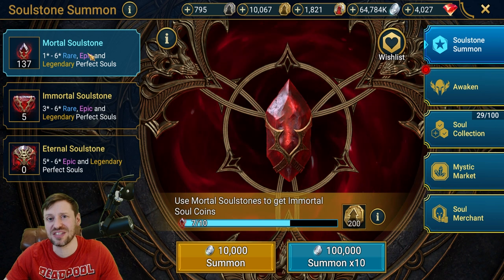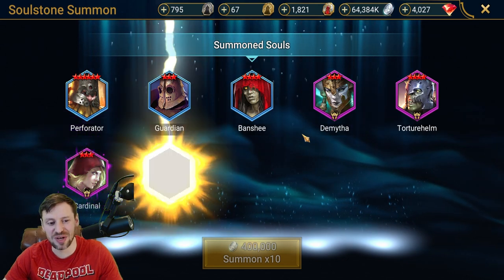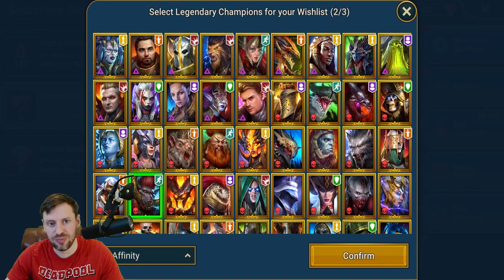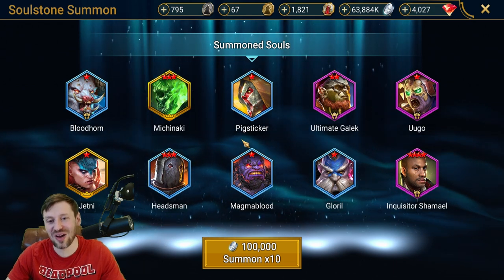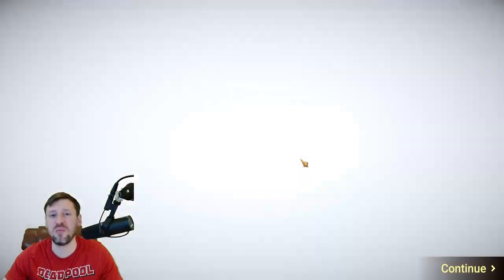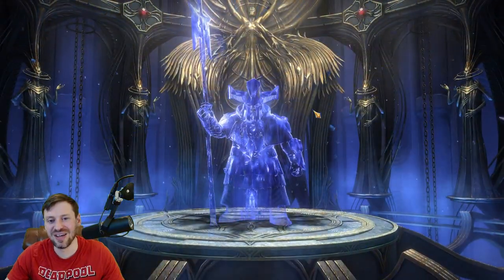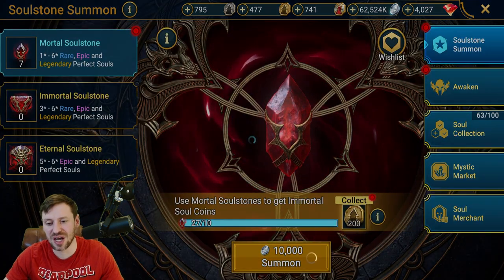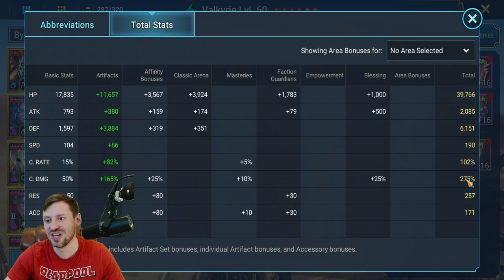MY BEST SUMMONS FOR SOULSTONE EVER :Raid Shadow Legends:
I can't believe I managed to summon some of the best soulstones for the champions that I need.
- Discord Realdeal#8586